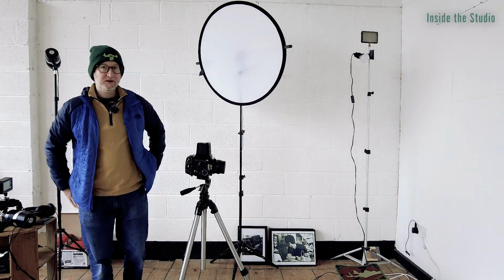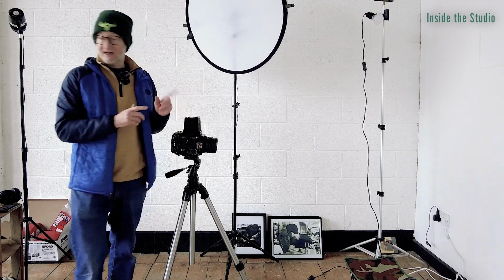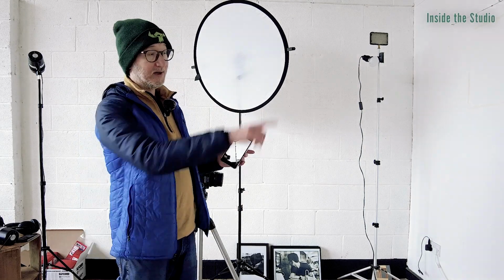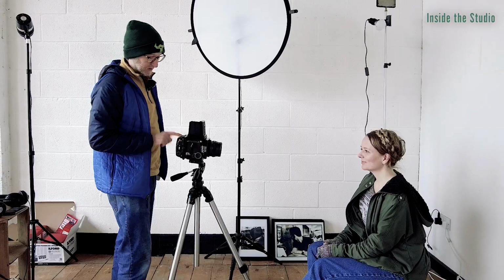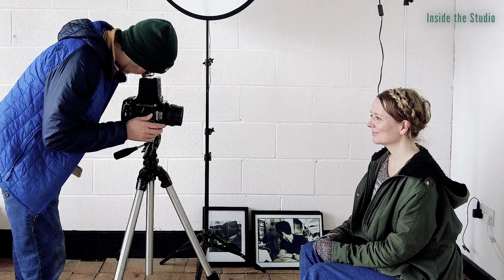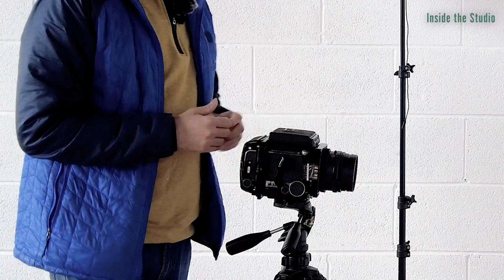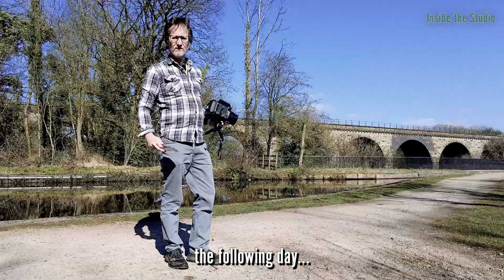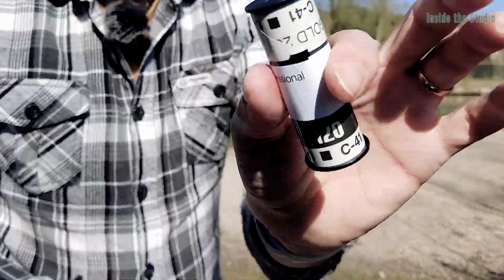005: Medium Format Photography with the Mamiya RB67: Part Two - Taking Pictures, Unloading the Film.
I make a portrait in the studio, then head out-and-about to photograph some landsdcapes. I then unload my film and cross fingers that it isn't fogged...